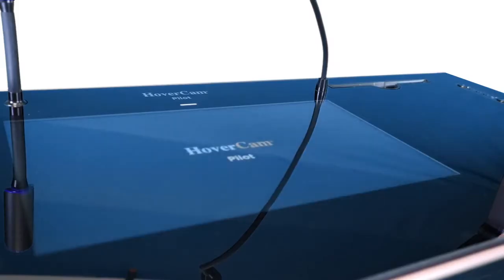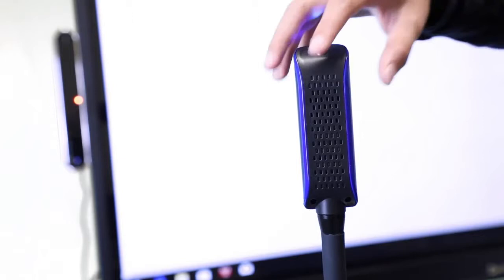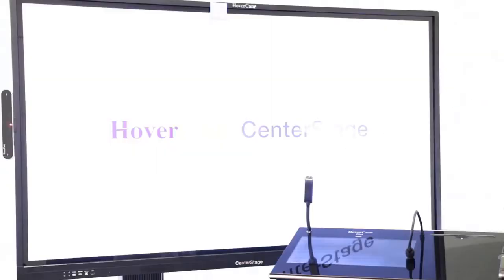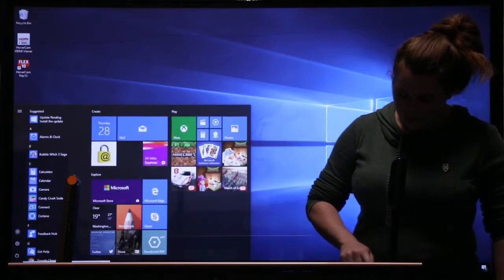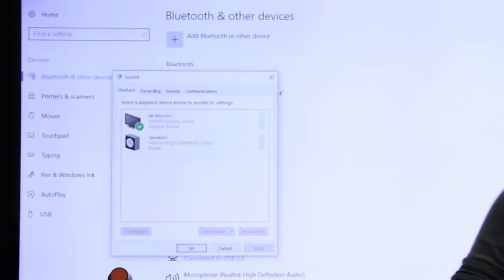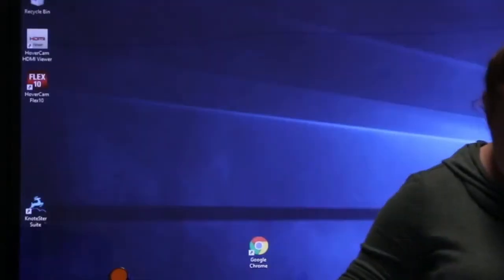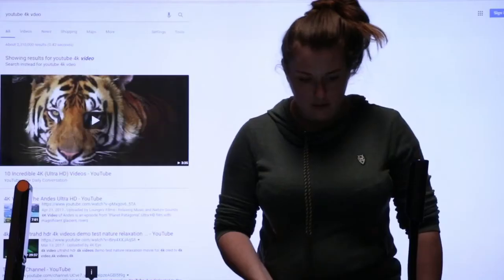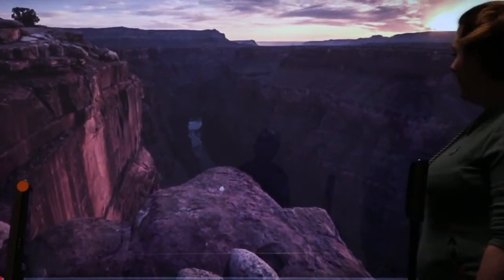HoverCam Pilot Set up & Getting Started Video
This video shows you how to set up the Pilot's HoverCast wireless receiver to any display or projector.